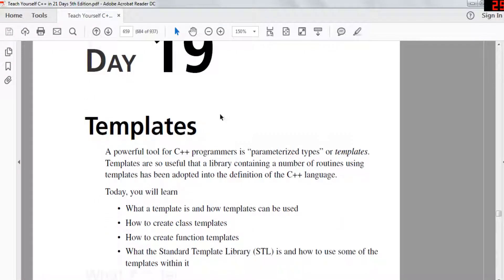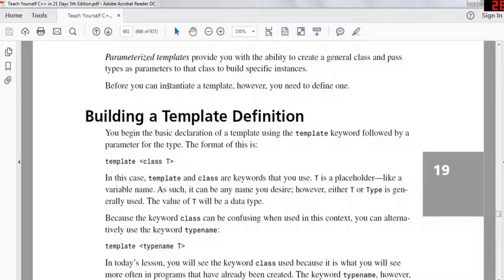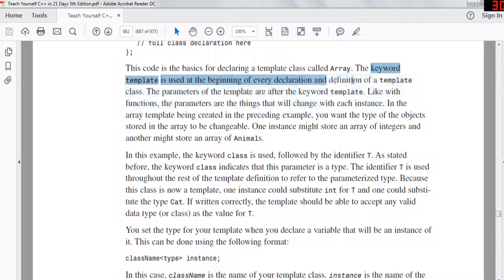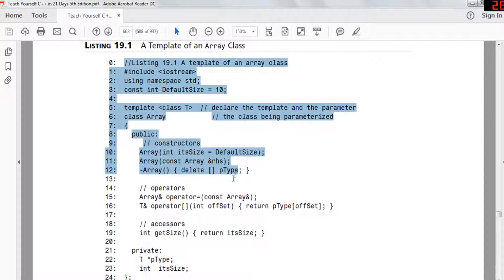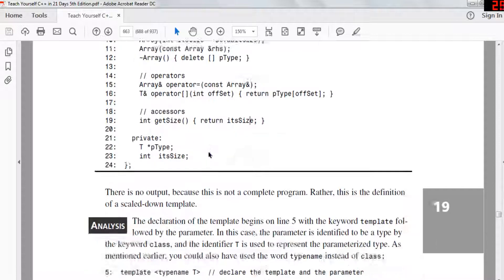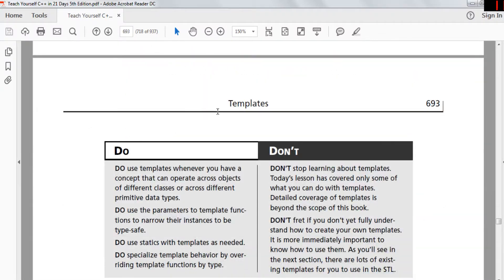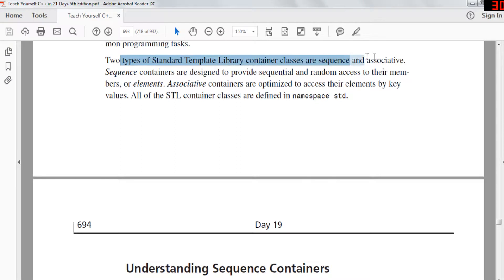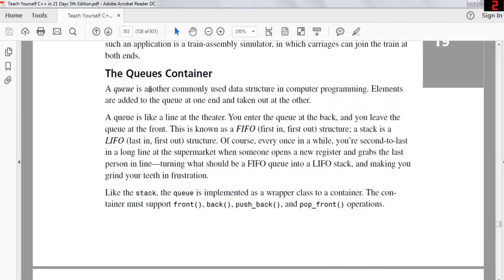Learn C++ in 21 Days!! Day 19: Templates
We are near the end of this journey of C++ Programming. I hope you guys learned something of C++ through my videos and I hope you have a good day!! Today we talked about templates